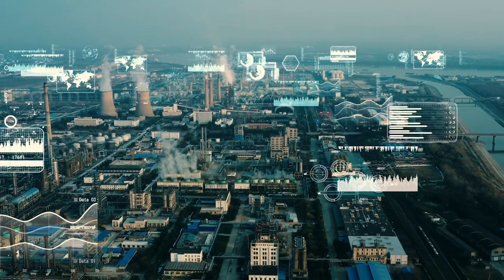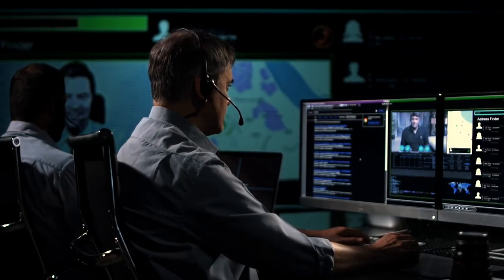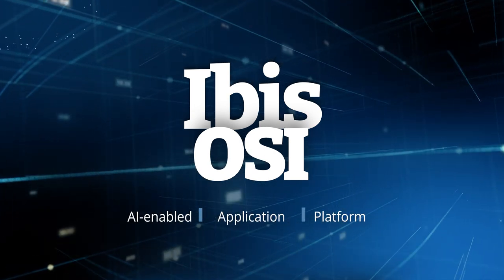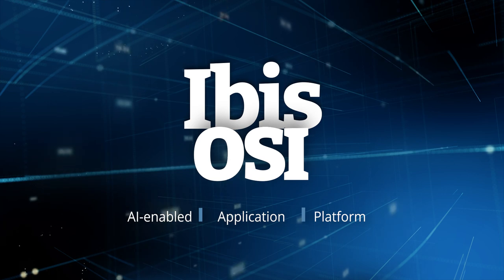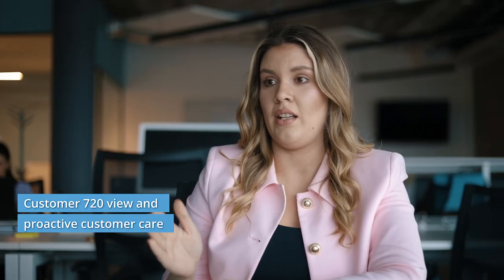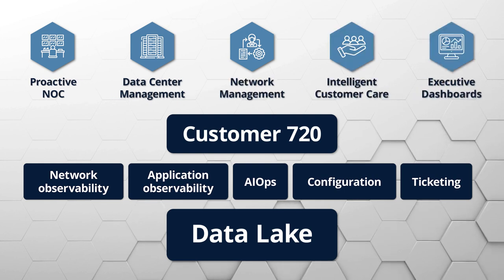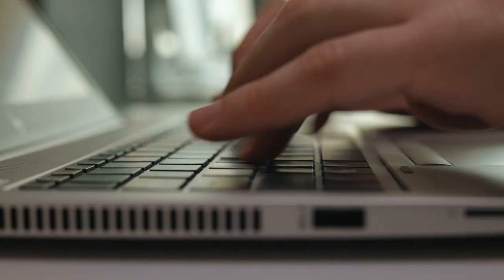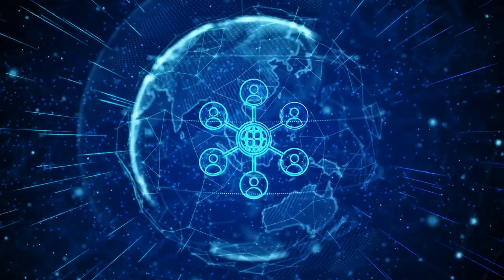Ibis OSI (Operational and Service Insights)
Welcome to the comprehensive next-generation AI-enabled service and application management platform.